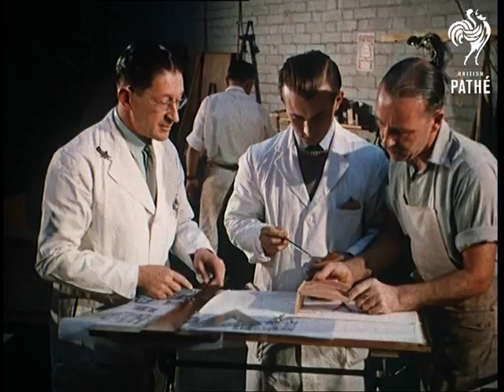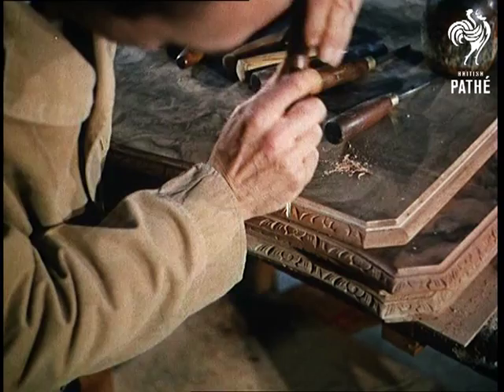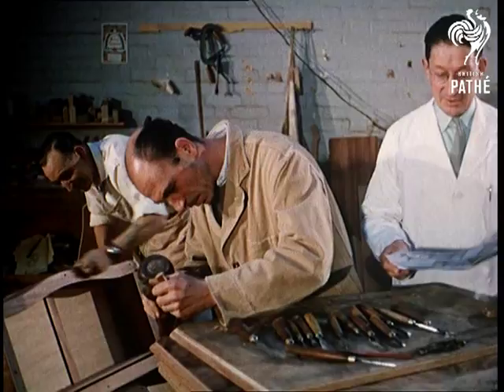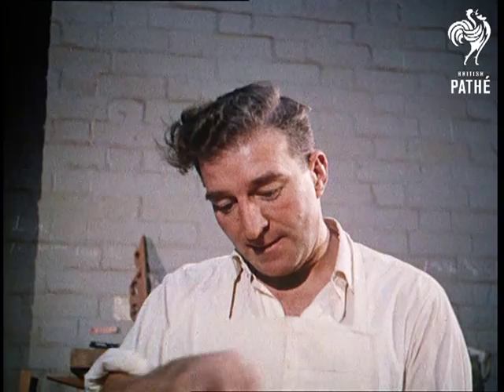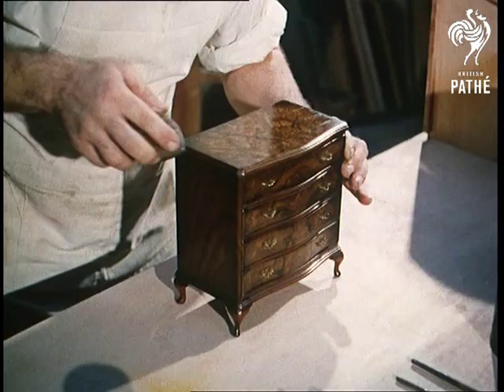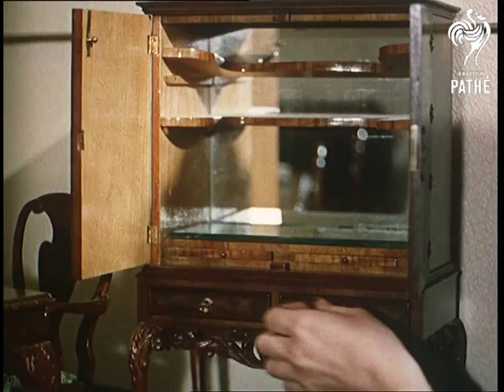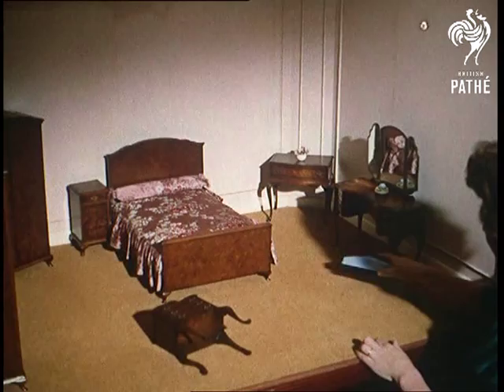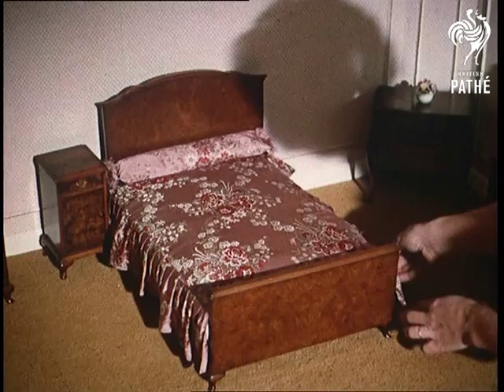Miniature Furniture (1959)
Harold Hill, Essex.

Various shots show three men looking at blueprints and checking measurements on small pieces of wood in a workshop.  C/U of a man carving a pattern on a piece of furniture as commentator explains this cabinet makers makes reproduction Hepplewhite, Sheraton and Queen Anne furniture in miniature.  Several shots of men working on the small pieces of furniture; they are all to a scale of one eighth the original size.

A young girl is seen placing a miniature Crown Derby tea service on a miniature dinner table; other pieces of small furniture make up this Georgian dining room, including a detailed cocktail cabinet complete with tiny hinges and locks.  In a Queen Anne bedroom scene, we see a miniature dressing table with authentic handles on the drawers and a bed.

Note: there is correspondence and a news cutting on file saying the miniature furniture was to be shown at The Furniture Exhibition.  The firm who made the pieces was Sklan Limited.  Mute neg is badly cut; print used for telecine transfer.
 FILM ID:99.17